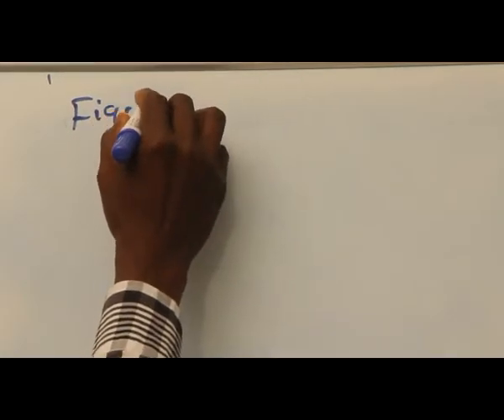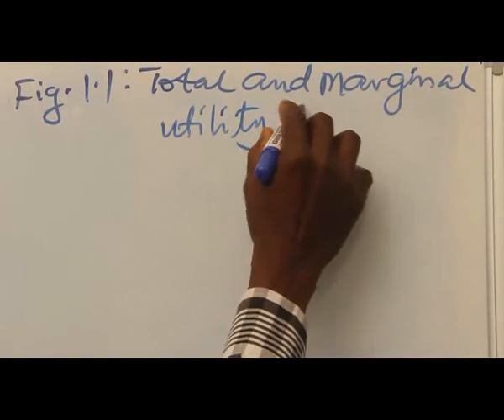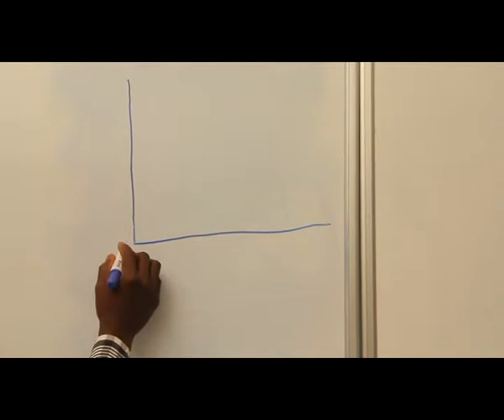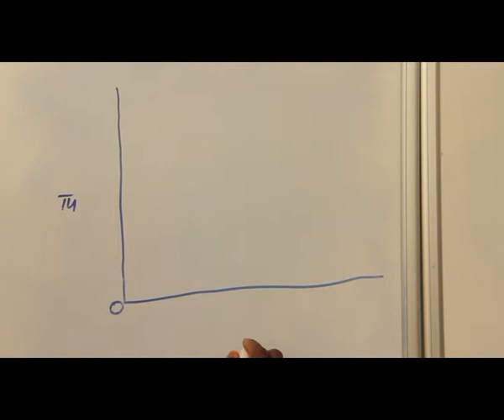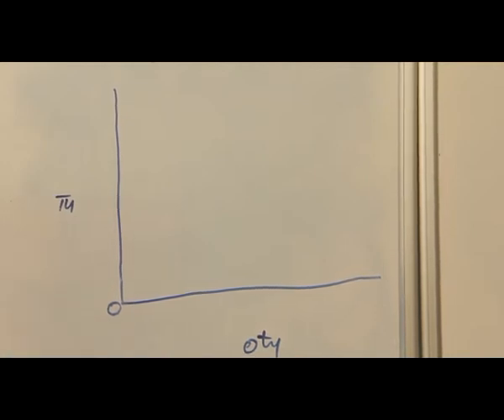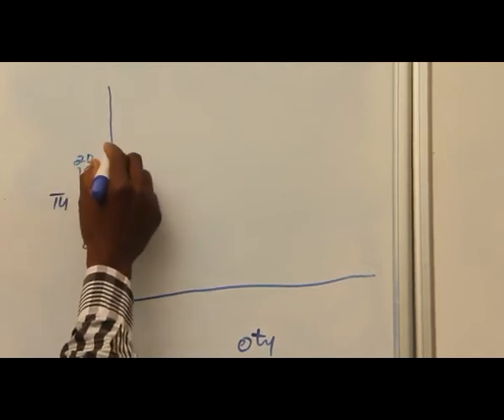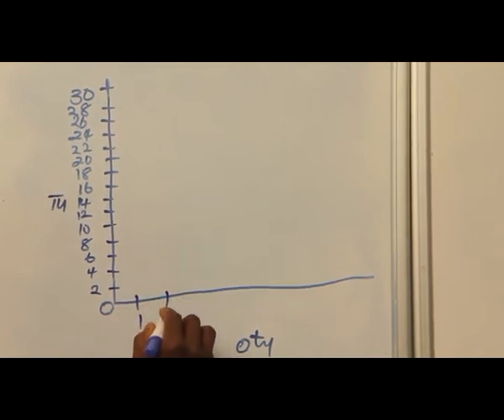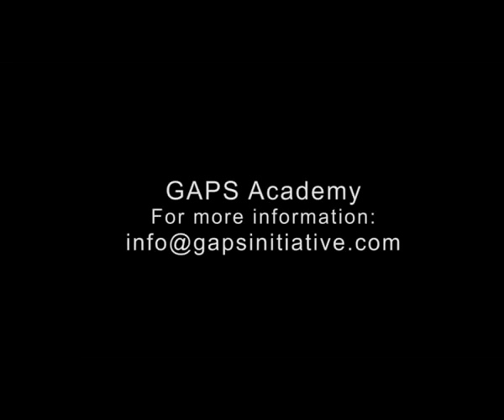THEORY OF CONSUMER BEHAVIOUR (UTILITY THEORY) PART 7